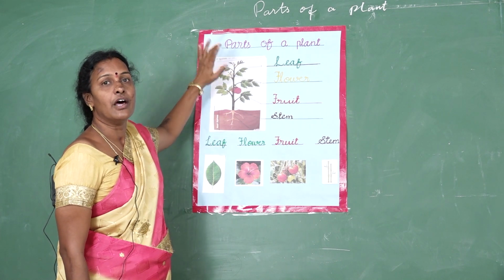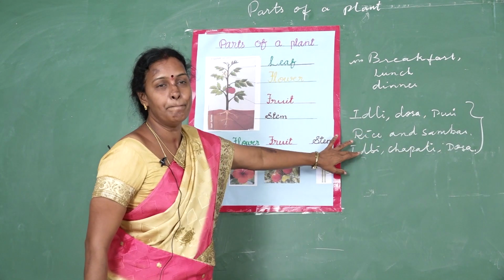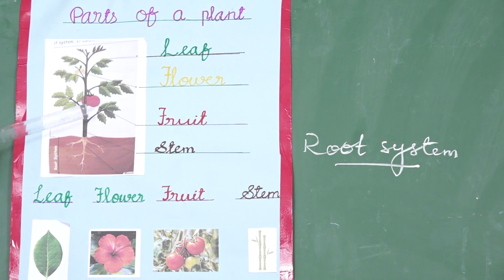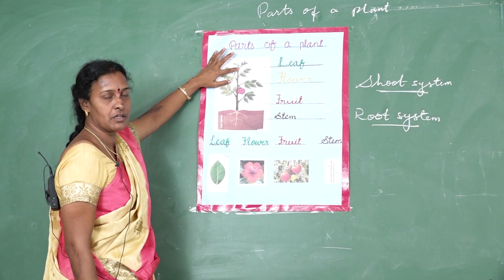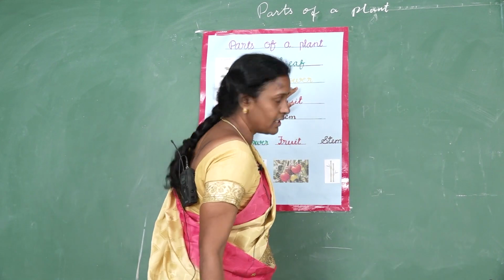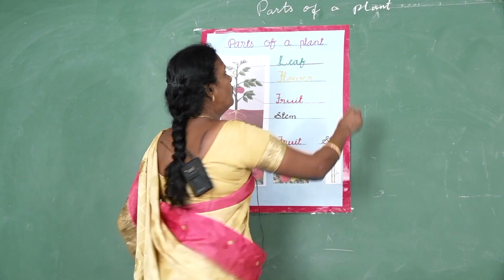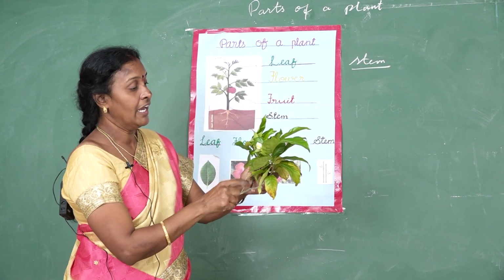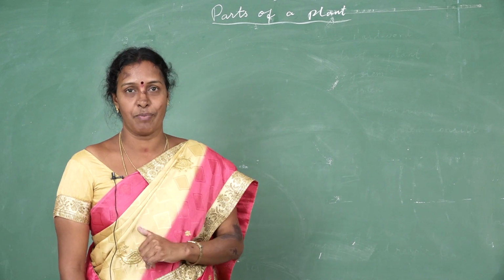II - SCIENCE - 010720- Presented by Mrs. Karpagam